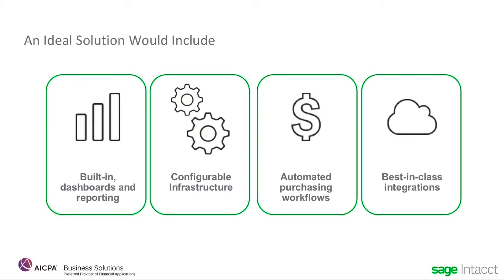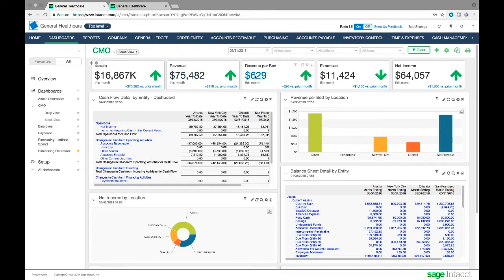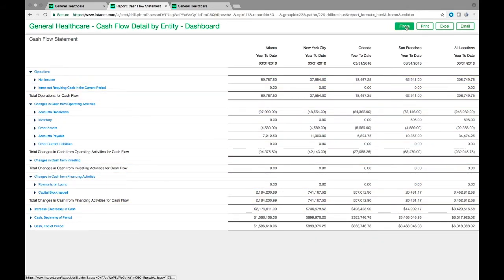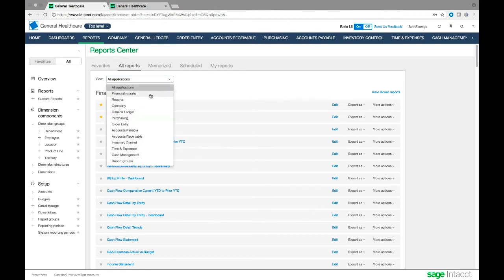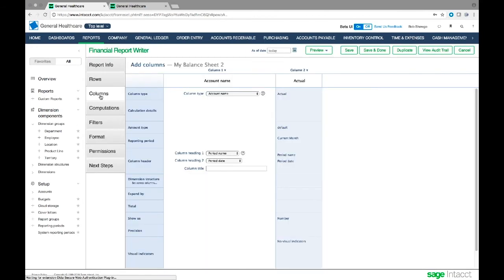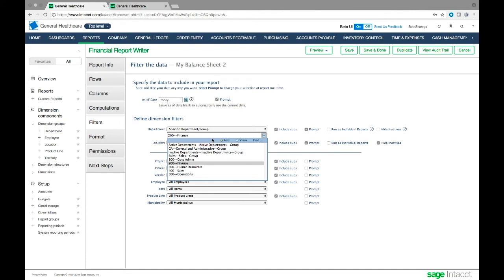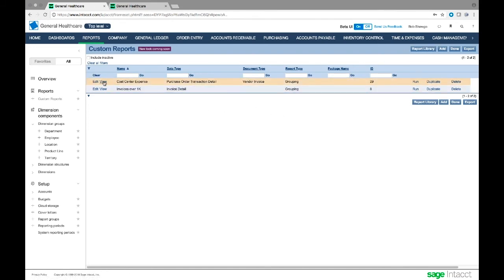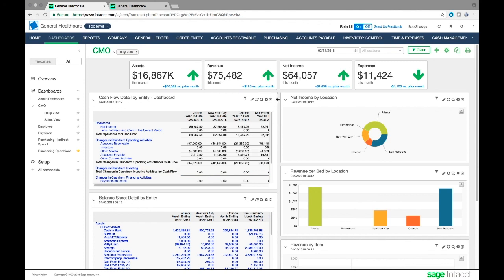Healthcare Analytics Simplified | Sage Intacct Dashboards, KPIs & Reporting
Discover how Sage Intacct transforms financial visibility for healthcare organisations with robust dashboards, KPIs, and real-time analytics. This demo showcases role-based dashboards, drill-down reporting, and how to combine financial and operational data for strategic insights. Learn how to customise reports using dimensions, automate reporting schedules, and control data access with granular permissions.

✅ Role-based dashboards for CFOs, physicians & administrators
✅ Drill-down capabilities to transaction-level data
✅ Custom reports with dimensions (location, product lines, patients)
✅ Scheduled reporting with automated delivery
✅ Permission controls for sensitive financial data
✅ Integration with external sources & custom formatting